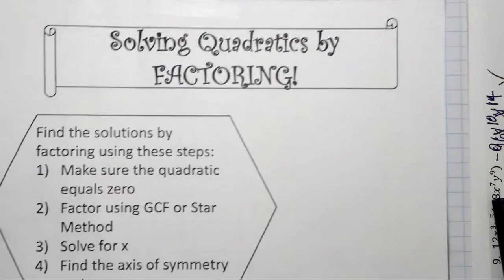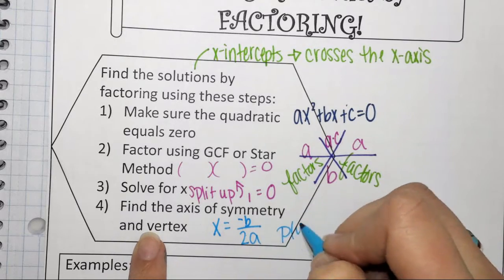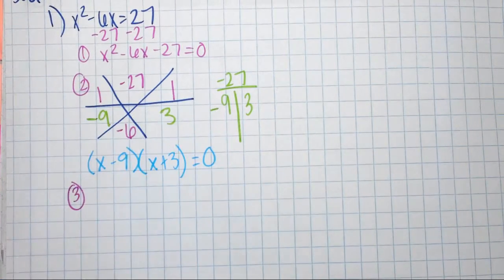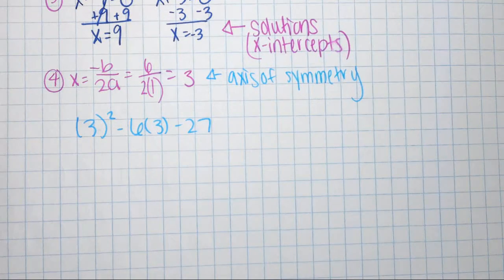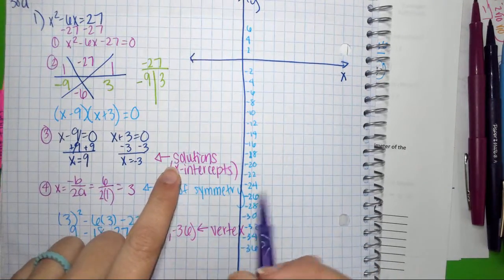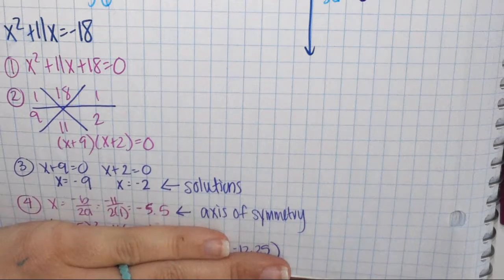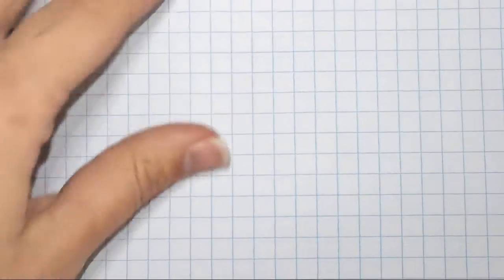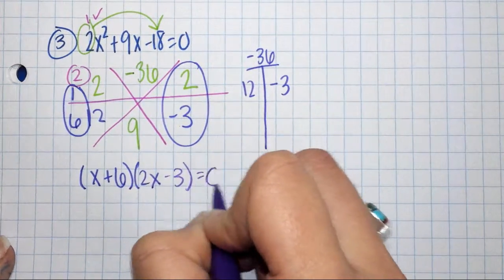3 15 18 4th